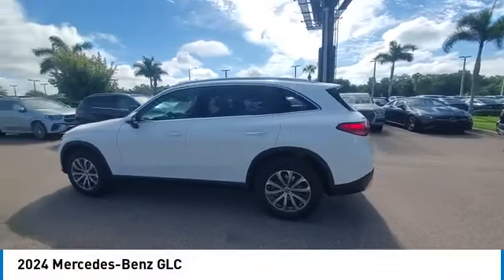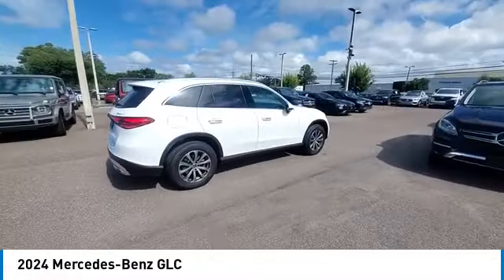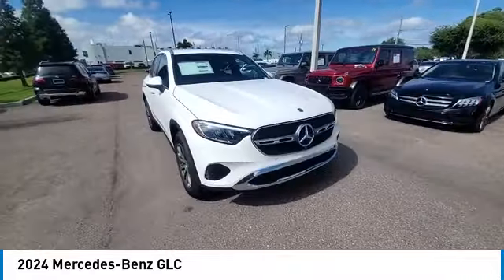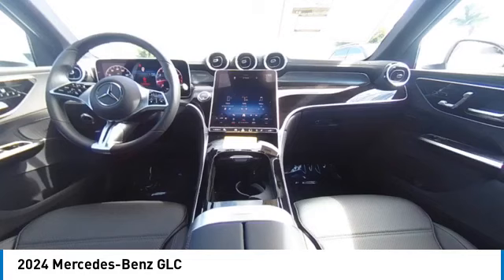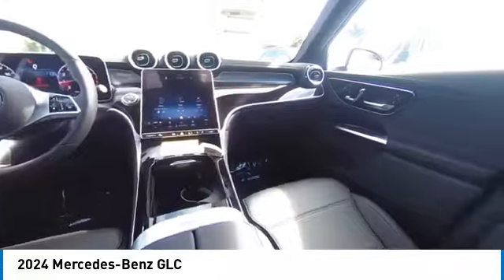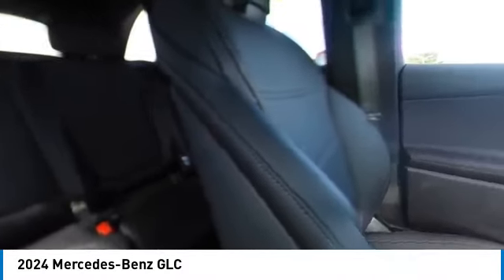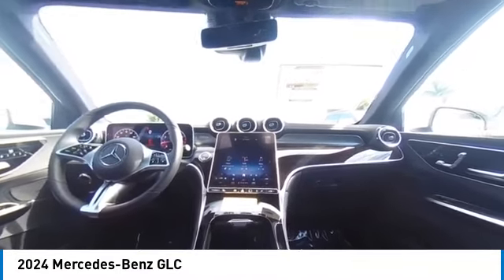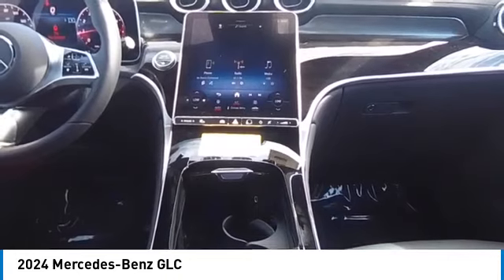2024 Mercedes-Benz GLC CMT242966